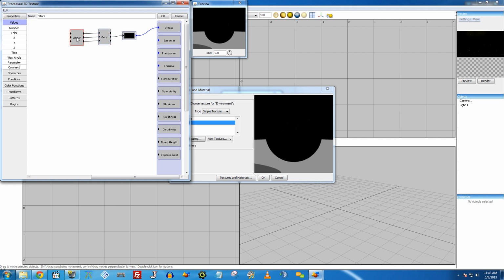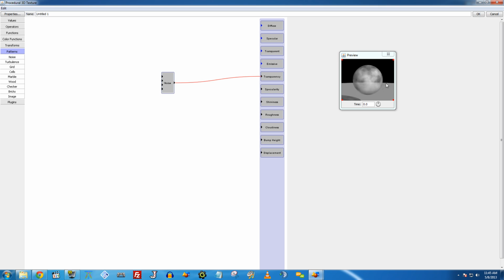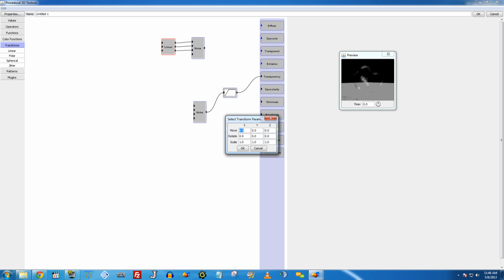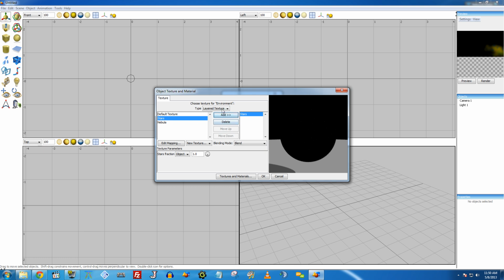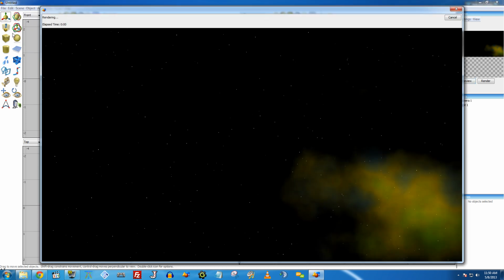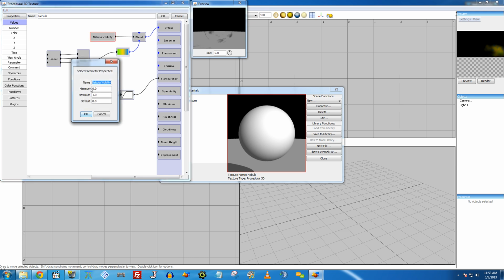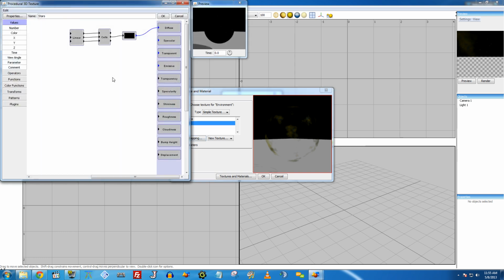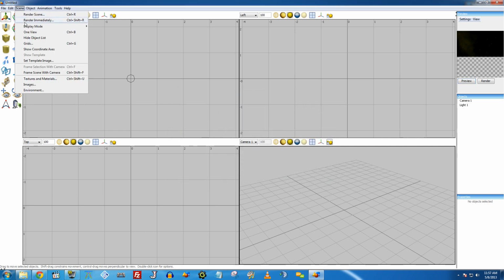Procedural Textures - Part 4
Expanding on the star texture from part 2.